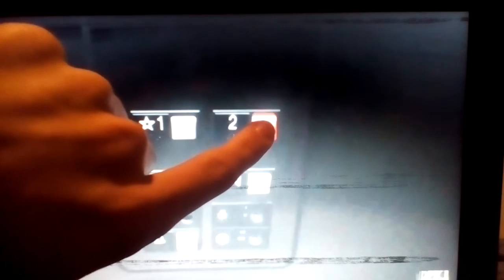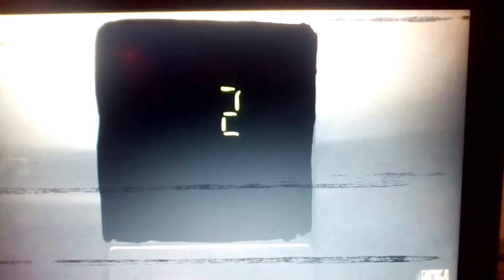Animated Otis Series 1 elevator at AFW in Colorado Springs Colorado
Jamestube 8439 was on the phone with me